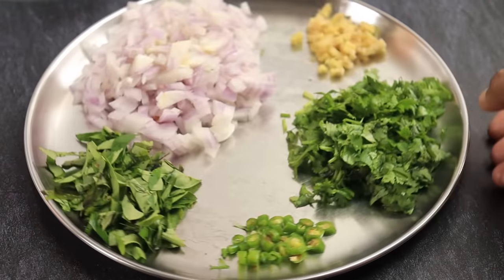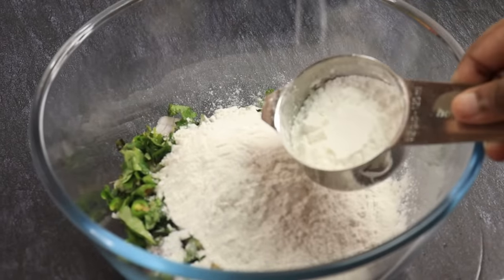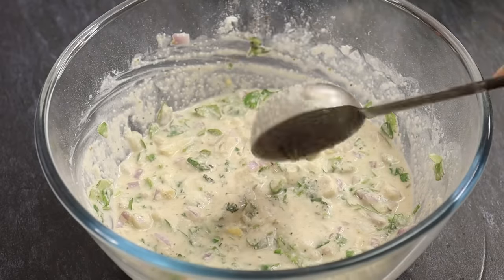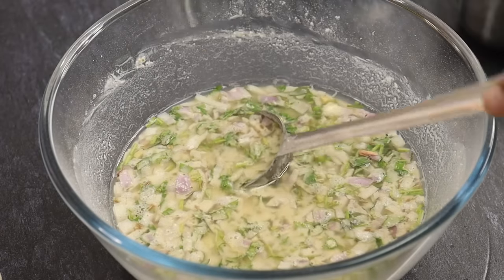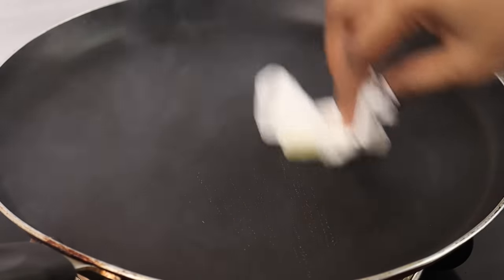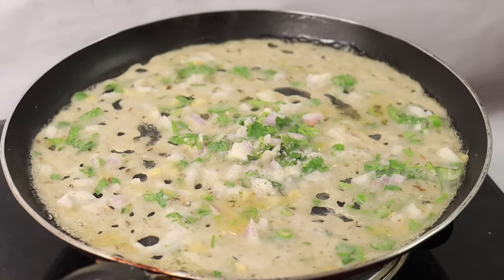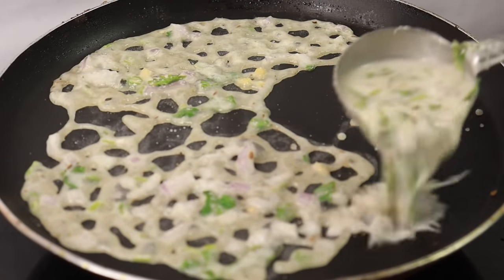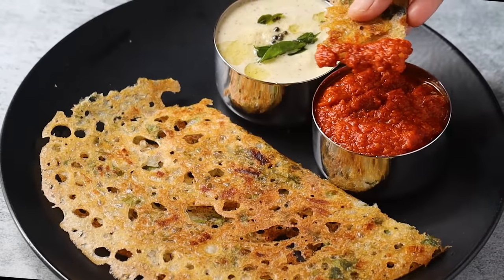இட்லி தோசை மாவு இல்லாத நேரத்தில் 10 நிமிடத்தில் ரெடி👌| rava dosa recipe in tamil | ravai dosai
இட்லி தோசை மாவு இல்லாத நேரத்தில் 10 நிமிடத்தில் ரெடி👌| rava dosa recipe in tamil | rava dosai

innaku indian recipes tamil la rava dosa / perfect rava dosa eppadi seiyalam nu pakaporom. breakfast recipes and instant rava dosa recipe. Hotel style sooji dosa recipe and crispy rava dosa seiya porom.

Kitchen product I used in this Video:

Iorn dosa tawa
Non stick tawa
Knife set
Mixing bowl
Dosa laddle
Rice flour

Today, a wonderful recipe of how to make rava dosa recipe in tamil. this instant rava dosa is very easy to make. You can make this crispy rava dosa in few minutes. If there is no dosa batter in your house make this rava(Sooji) and rice flour dosas in just only 10 to 15 mins. If you make the dosa batter very thin you can make perfect restaurant style crispy dosa, this is the only tip you should follow. Do this dosas in iron tawa or non stick tawa. For this sooji dosa, kara chutney and mint chutney goes well. Give a try and share your feedback.. Be sure to share the easy dosa recipe. Indian Recipes Tamil | Recipe by Abi

இன்று, தமிழில் ரவா தோசை எப்படி செய்வது என்று ஒரு அற்புதமான செய்முறை கொண்டுவந்துள்ளேன். இந்த உடனடி ரவா தோசை செய்வது மிகவும் எளிது. இந்த மிருதுவான ரவா தோசையை சில நிமிடங்களில் செய்யலாம். உங்கள் வீட்டில் தோசை மாவு இல்லை என்றால் வெறும் 10 - 15 நிமிடங்களில் இந்த ரவா (சூஜி) மற்றும் அரிசி மாவு தோசையை செய்யலாம். தோசை மாவை மிக மெல்லியதாக மாற்றினால், சரியான உணவக பாணியில் மிருதுவான தோசையாக செய்யலாம், நீங்கள் பின்பற்ற வேண்டிய ஒரே குறிப்பு இதுதான். இந்த தோசையை இரும்பு தவாவில் அல்லது நான் ஸ்டிக் தவாவில் செய்யவும். இந்த ரவை தோசையை, கார சட்னி அல்லது புதினா சட்னியுடன் பரிமாறினாள் நன்றாக இருக்கும். முயற்சி செய்து உங்கள் கருத்தைப் பகிரவும்.. சுலபமான தோசை செய்முறையைப் பகிர மறக்காதீர்கள். இந்திய ரெசிபி தமிழ் | அபியின் செய்முறை

INGREDIENTS
1/2 cup rava
1/2 cup rice flour
1/4 cup maida
salt to taste
3 cup water
2 chilli chopped
1 inch ginger
1/4 tsp pepper
1 tsp cumin
1 onion
oil

Recipe:
Take a mixing bowl add chilli, ginger, pepper, cumin, few curry leaves, few coriander leaves and onion. Then add rava, rice flour, maida, salt and add water. mix well. prepare a watery consistency batter. Now rest the batter for 15 minutes. After that mix well and make thin watery consistency batter. Then heat a tawa and pour the dosa batter over very it. Cook on medium flame until the dosa turns golden and crispy. finally, fold the dosa and serve it with kara chutney or coconut chutney.